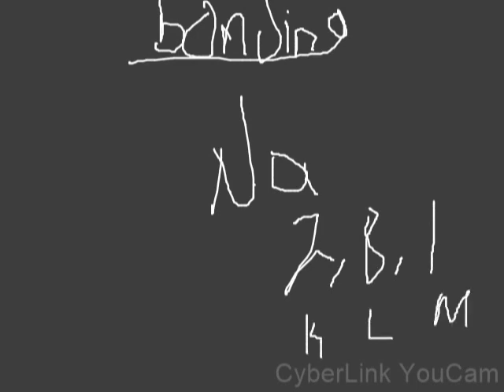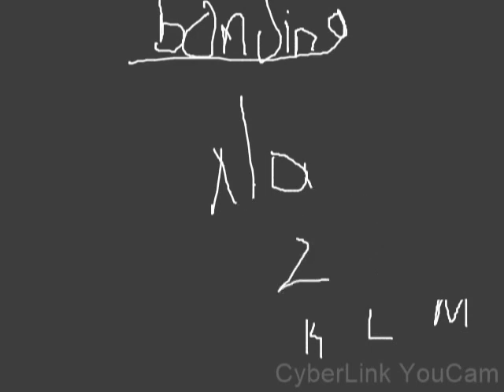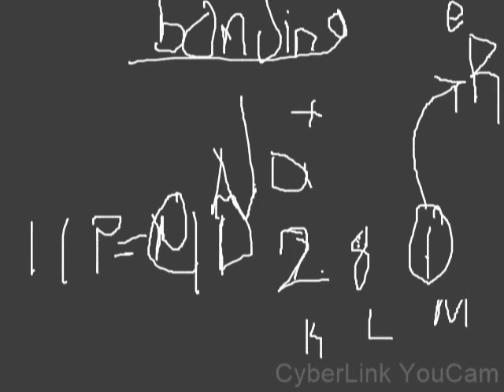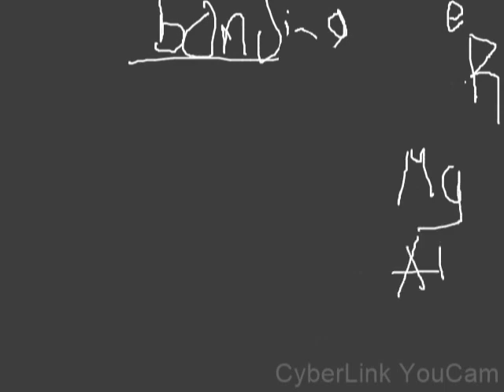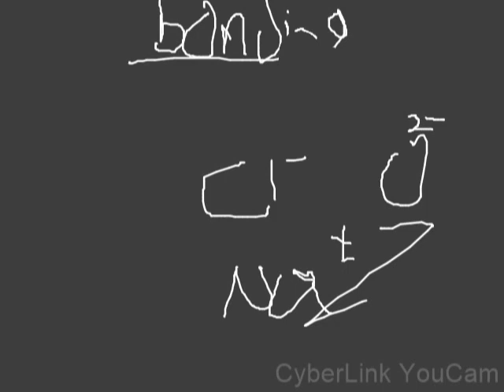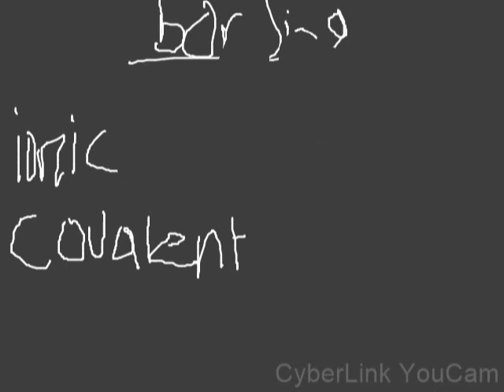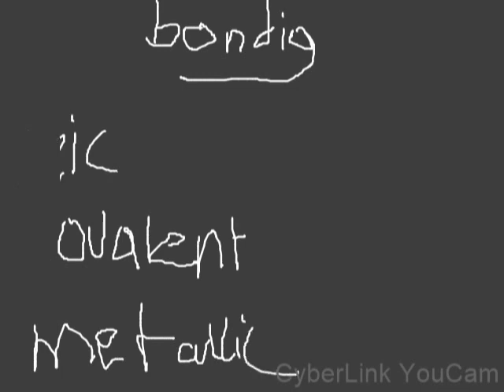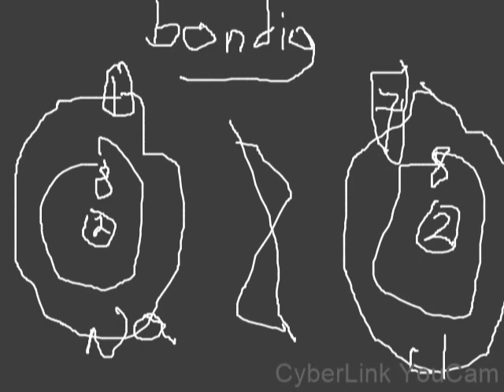CHEMISTRY-chemical bonding-ionic bonding--marvyteach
this course-video will give you an insight as well as an introduction on chemical bonding more specifically, ionic bonding which will help you understand the basic concepts in ionic bonding